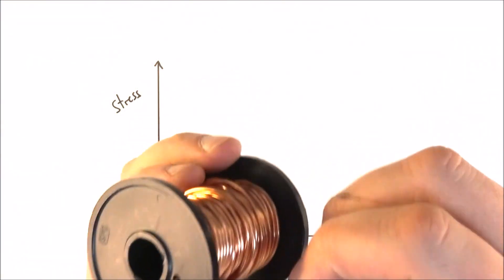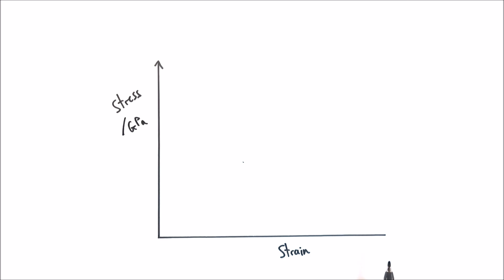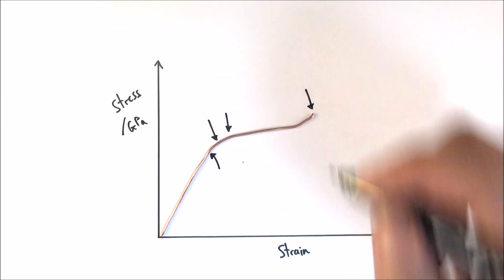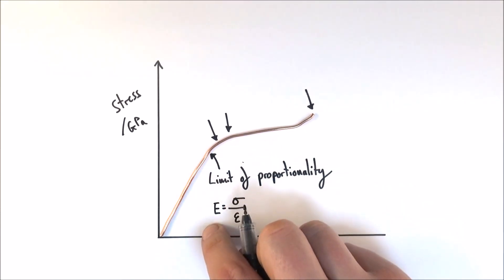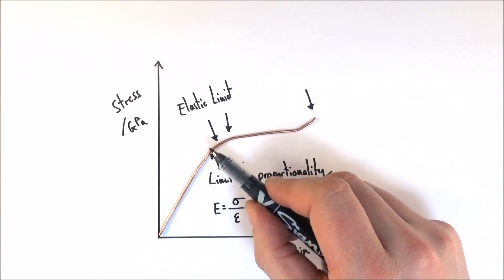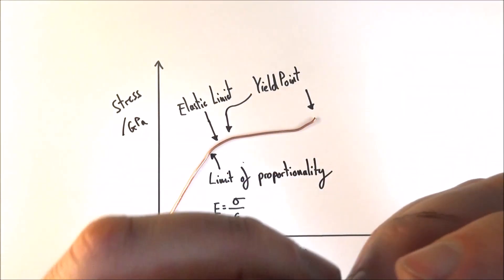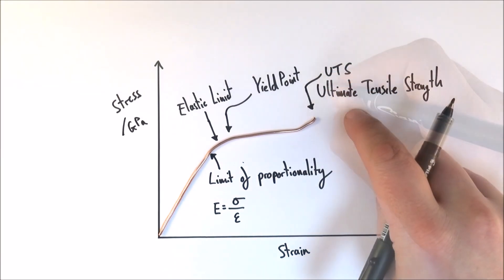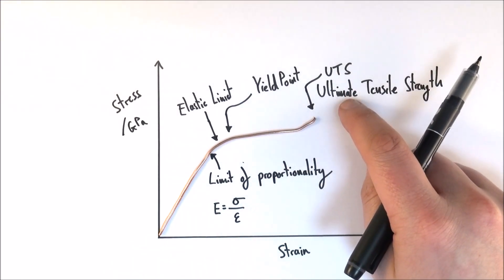Stress-Strain Curves in Detail - A Level Physics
This video explains stress-strain curves in more detail for A Level Physics.

In addition to the other video on this topic, this goes into a bit more detail and the four key points you would expect to see on a stress-strain graph for a typical ductile material.

Lewis

AQA
CIE
Edexcel
Edexcel IAL
Eduqas
IB
OCR A
OCR B
WJEC